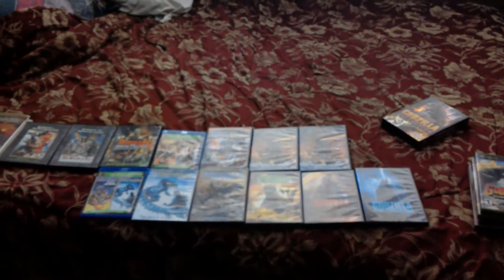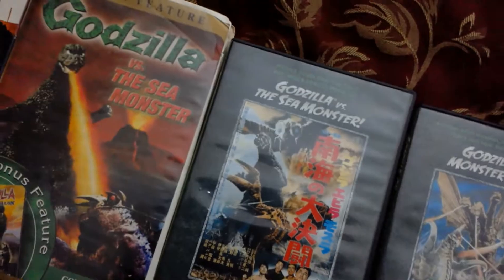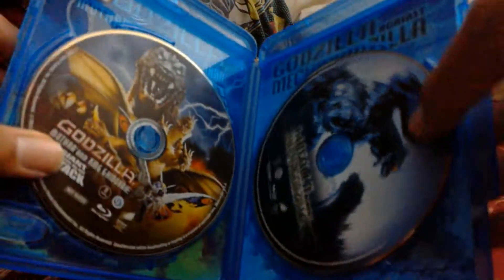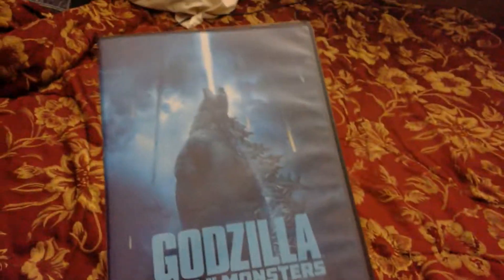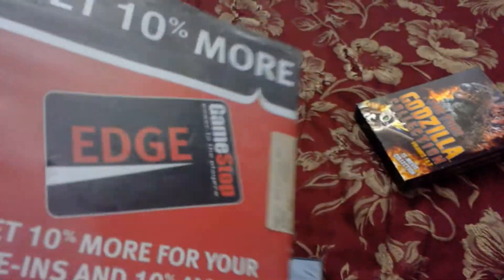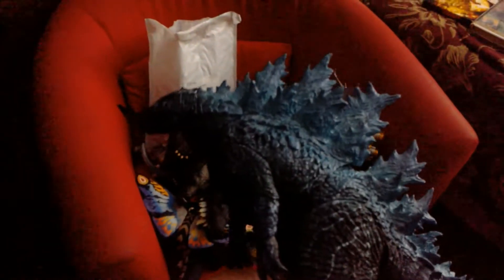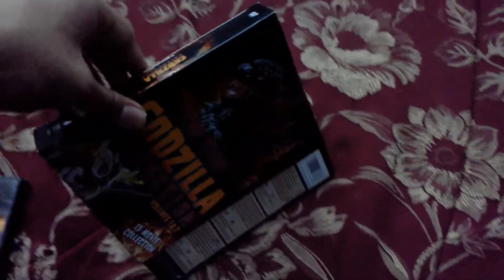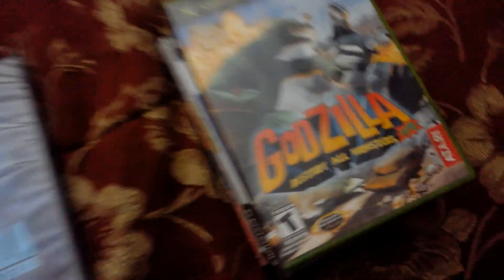My Godzilla collection 2020 Movies, Games, and Figures